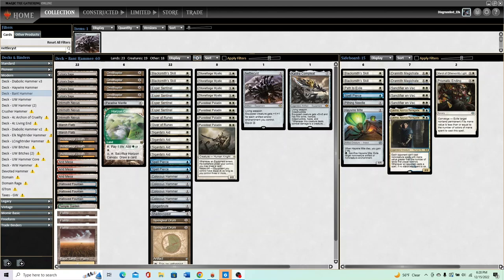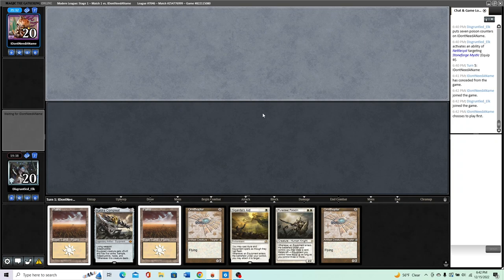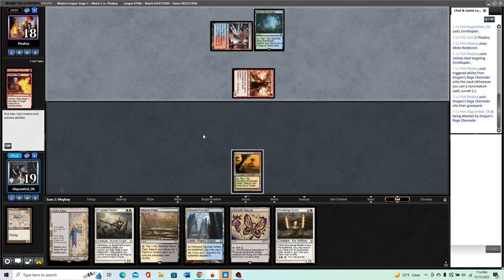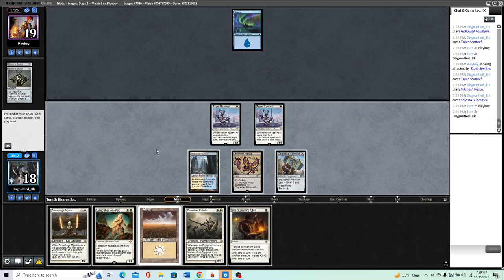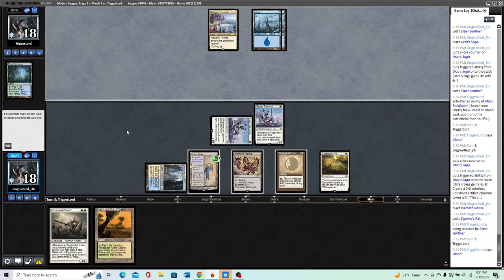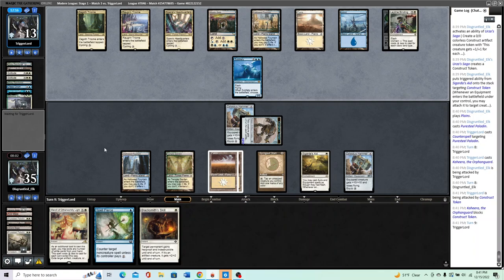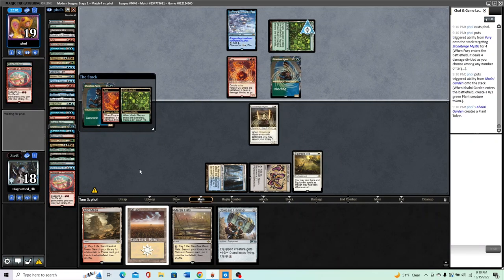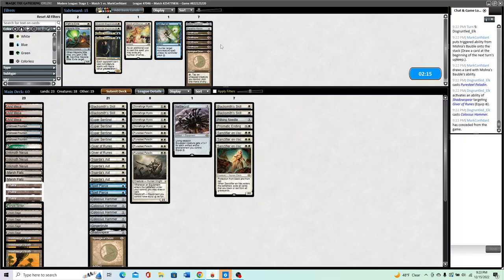Hammer Goes Haywire | Azorius (Bant) Hammer | Modern League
People are still asking "what new cards go into hammer???" In the last video we looked at some spice, but this one is going to be a bit more "tame". Only 3ish colors in Hammer.

0:00 - Deck Tech/Intro
2:18 - Rd 1 vs Yawgmoth
14:30 - Rd 2 vs Izzet Murktide
23:31 - Rd 3 vs Azorius Control
48:33 - Rd 4 vs Glimpse Combo
48:52 - Rd 5 vs Izzet Murktide
56:68 - Debrief/Verdict